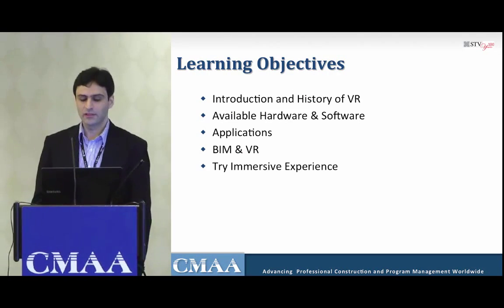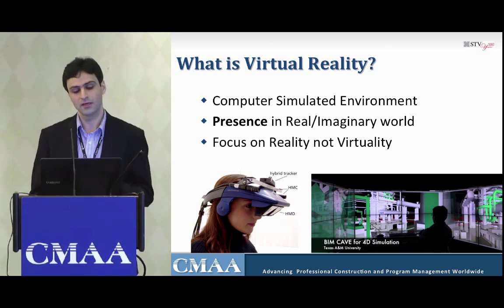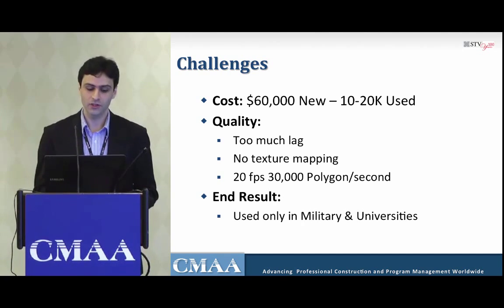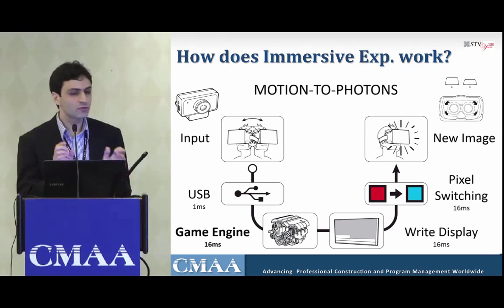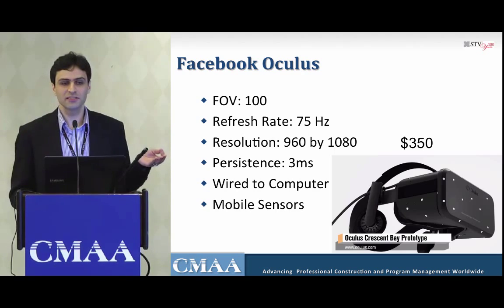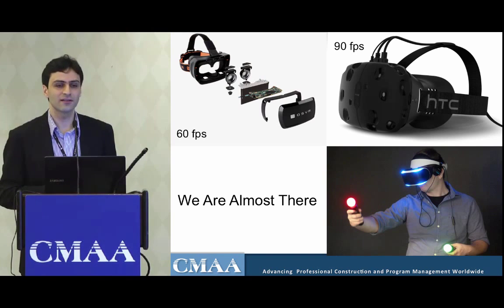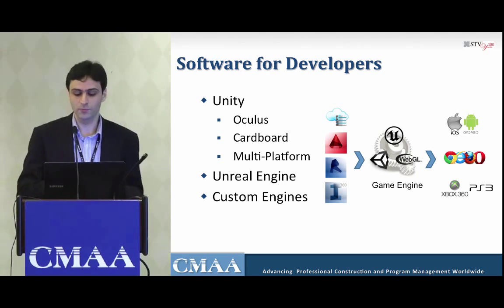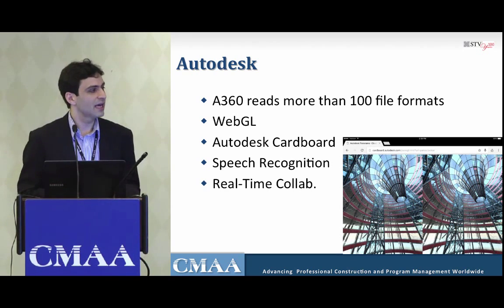Virtual Reality for Project Management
CMAA Symposium 2015